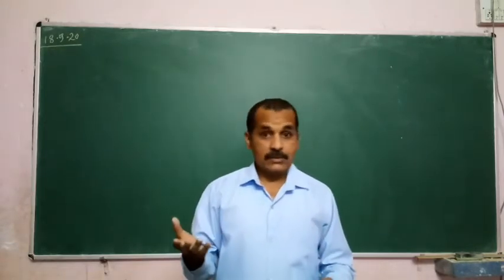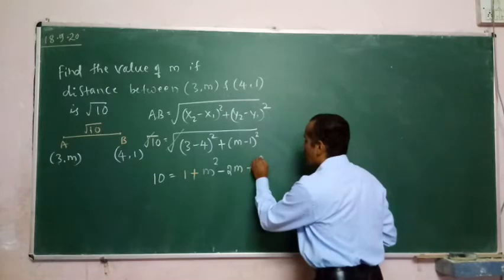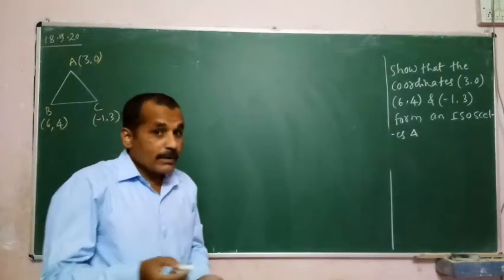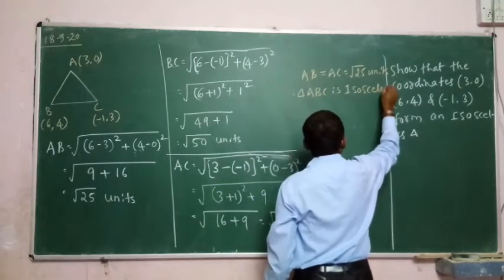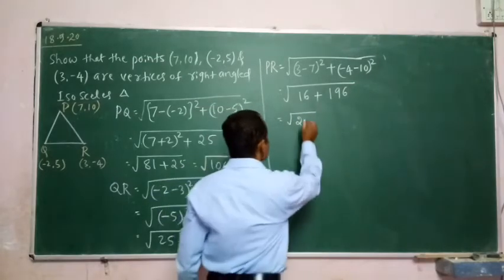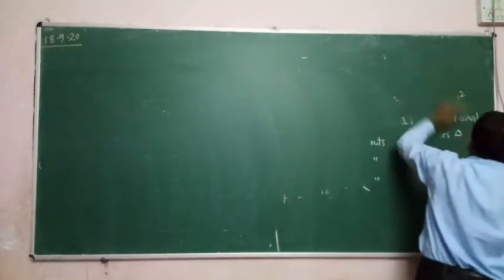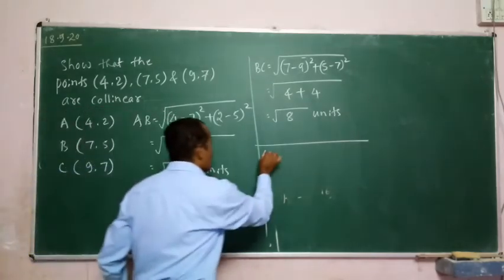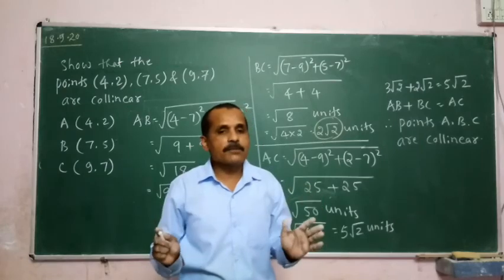Coordinate Geometry- Part 2 - Class 10 - Problems on Distance Formula - BY : PAI SIR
This Video contains problems on Distance Formula. Different varieties of problems on Distance formula is well explained and solved. Very useful video for class 10 students.